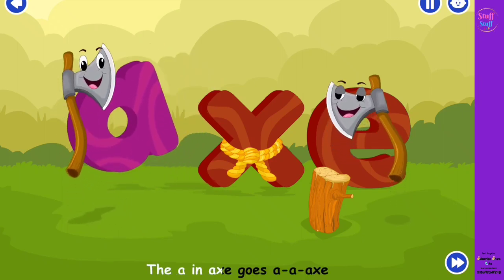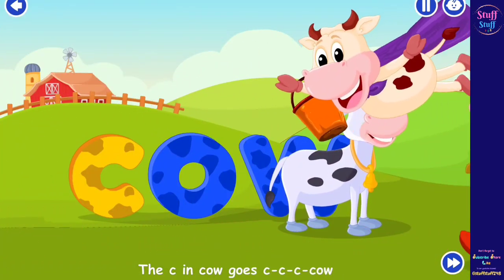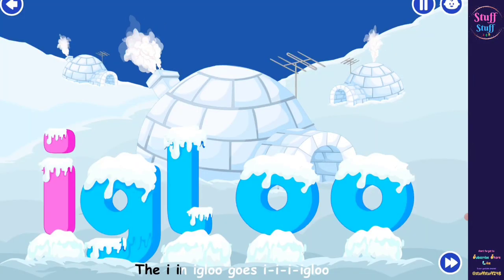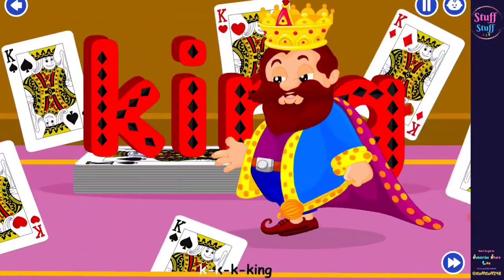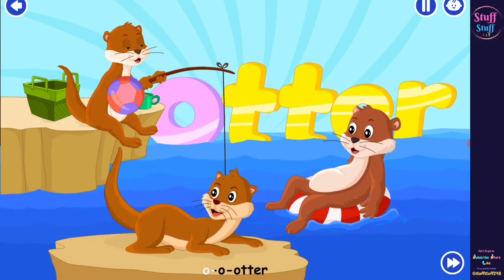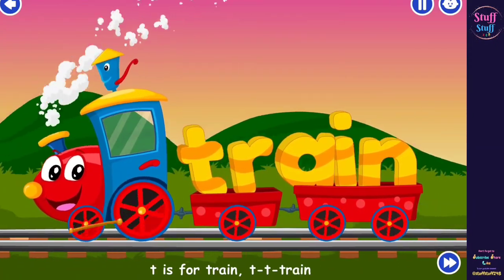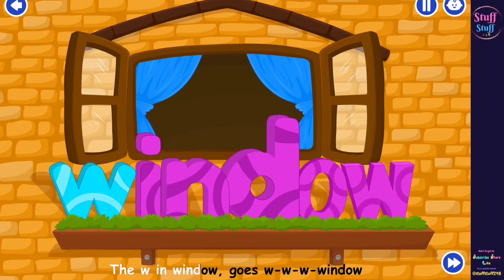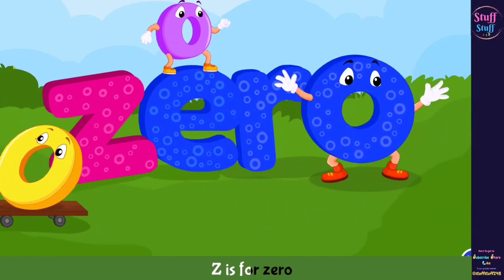"ABCs and 123s: Fun Learning the phonics with letter Aa to Zz for Kids! |Preschool| Kindergarten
Welcome to our fun and engaging educational video, "ABCs and 123s: Fun Learning the Phonics withh letter Aa to Zz for Kids!" In this video, we will take your little ones on a journey of discovery as they learn the fundamentals of the alphabet and numbers.

Join us as we explore phonics with the letter Aa to Zz through a series of fun and interactive activities that are sure to captivate your child's attention. From singing the alphabet song to counting objects, your child will have a blast while learning at the same time.

Our expert educators have designed this video with your child's learning in mind. We use age-appropriate language, colorful graphics, and engaging animations to make learning a fun and memorable experience.

This video is perfect for children who are just starting to learn the alphabet and numbers, as well as those who need a fun refresher course. With "ABCs and 123s: Fun Learning Phonics with Letter Aa to Zz for Kids!" your child will be well on their way to mastering the basics of reading, writing, and arithmetic.

So what are you waiting for? Sit back, relax, and enjoy the ride as we embark on this exciting learning adventure together.

This Video Powered by Groe Entertainment.

Credit
ABC song